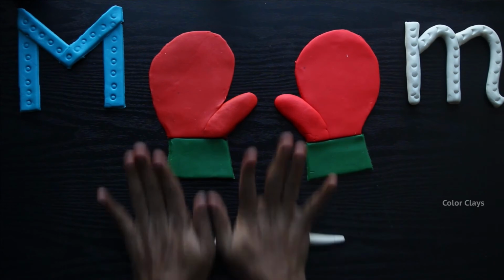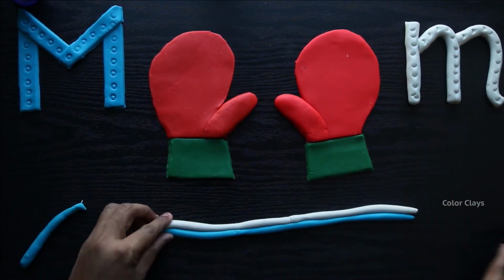Phonics M | Play doh Alphabet M | Play dough M words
Learn ABC words- Alphabet ‘M’ Initial sound's words picture dictionary using play doh.

This video is to teach kids on how to make/write uppercase ‘M’ Lowercase ‘m’ using play doh or Color clays. Letter ‘M’ initial sounds word and picture will make the kids to memorize the letter sound, Letter and even it will use to them for writing the letter.

M for Mushroom
M for Muffin
M for Mango
M for Mailbox
M for Mittens

Learning the English Alphabet M for kids
Alphabet M beginning sound words pictures.

How to write uppercase alphabet M
How to write lowercase alphabet m
Learn the letter M
Learn English Alphabet M with Play doh
play doh M words
play doh M beginning sounds
Learning alphabets M for kids using play doh
Letter M for kids
words that starts with M
ABCD learning M words
clay ABCD M words
M Pictionary
13th English alphabet Letter writing
Learning the English Alphabet M for kids | Alphabet M beginning sound words pictures | Uppercase M and Lowercase m for children